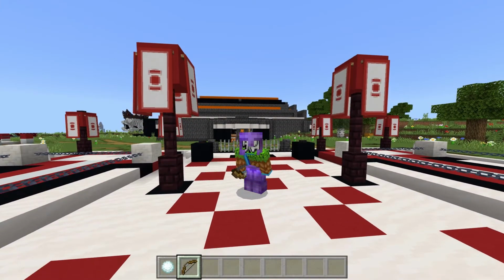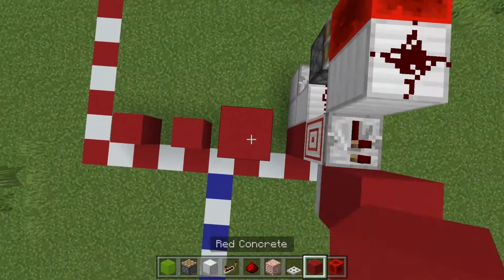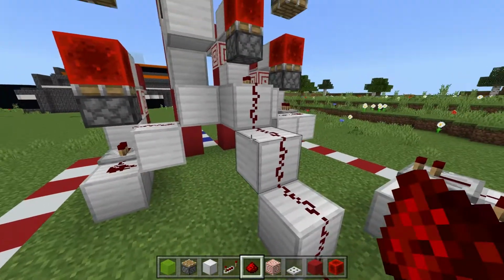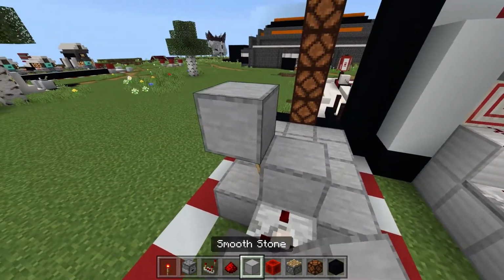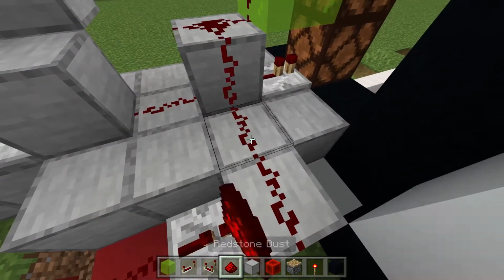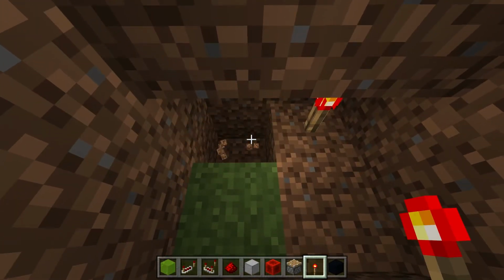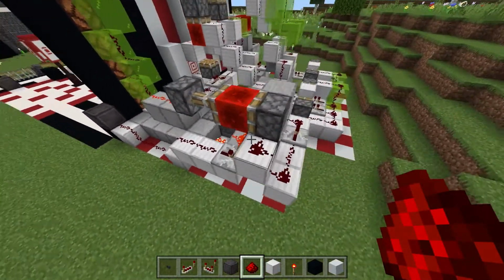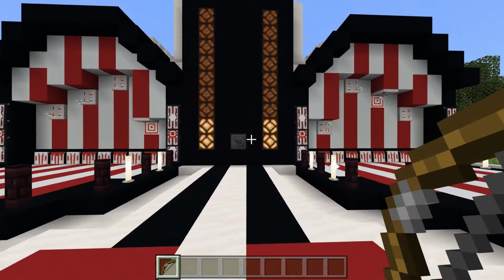Multiplayer Archery Game with Randomized Targets | Minecraft Bedrock Redstone Tutorial | MCPE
Each time an active target is hit a new one will activate! Build the simple Single Player design for easy archery fun. Then you can expand it into the multiplayer design 1 feature at a time!

9 non-stackables in the dropper for the scoreboard in the linked video.
5 non-stackables + 5 & 5 different stackable items (64 stackable) for the scoreboard in this archery video.

Intro 0:00
Basic Tutorial 1:28
Adding a Scoreboard 9:40
Optional 9 point Alternative scoreboard goes here 11:52
Adding an 'End' Sequence & a Start Button 13:20
Adding the Multiplayer Start Button 18:53
All Features Demonstration 20:14

Recorded with Xbox Game Bar & GeForce Overlay
Edited with Animotica